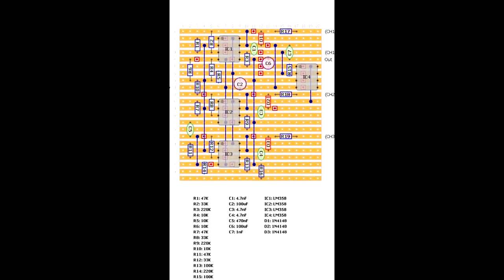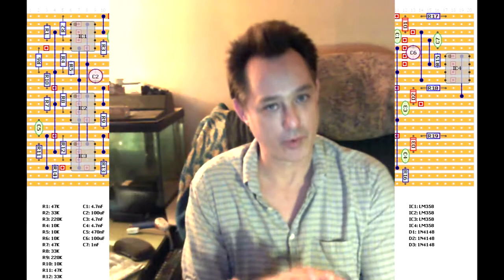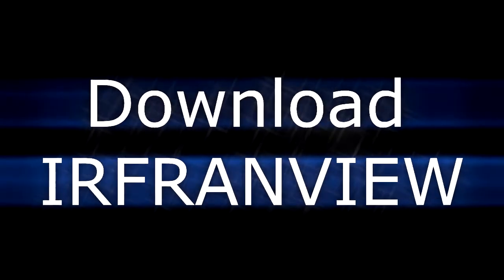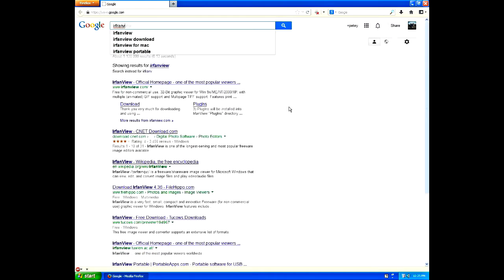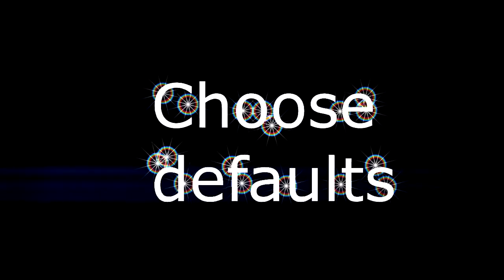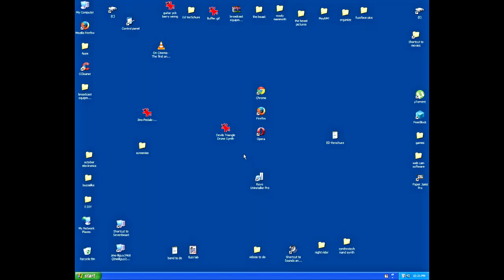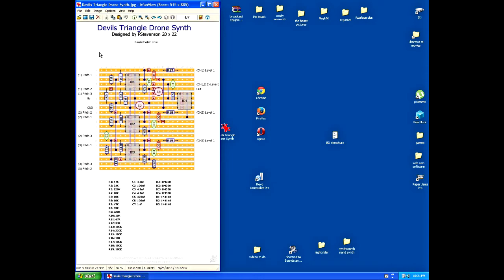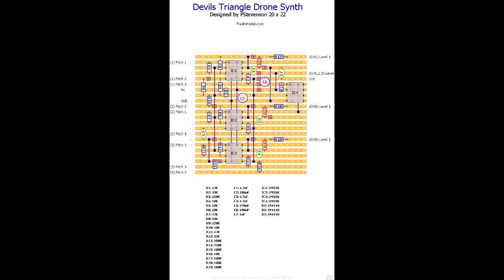Peteys Quick Tips - Vero Cuts image flip - irfranview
- Vero layouts and inspirational diy
Special thanks to Pink Jimi Photon for this tip . use image software such as irfranview , or even windows picture viewer to horizontally flip the layout , making it a bit simpler to cut vero traces more accurately . thanks to Paul Stevenson of Paul in the Lab for his excellent work as well .